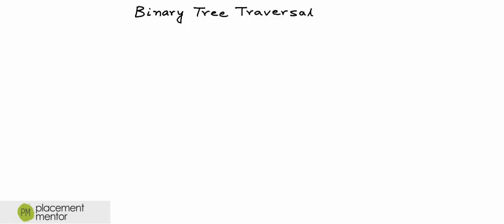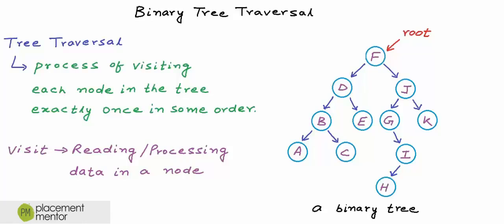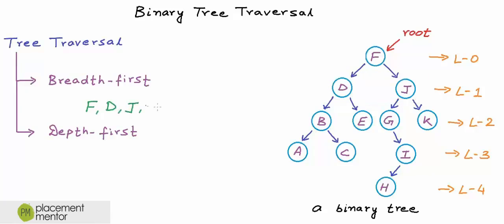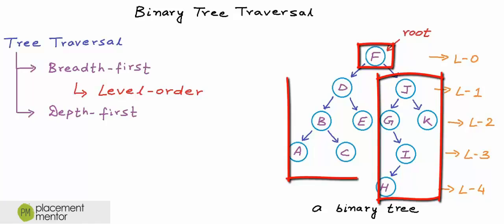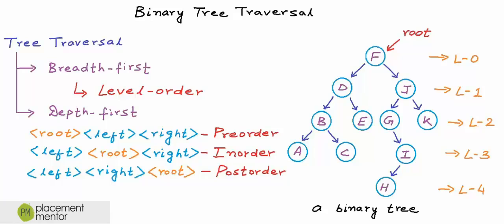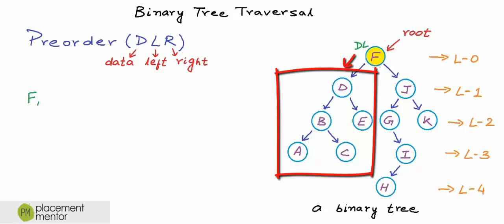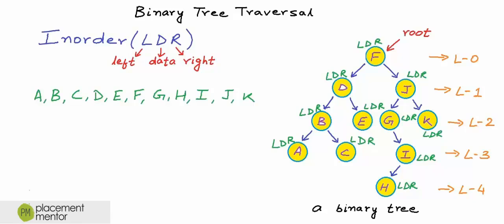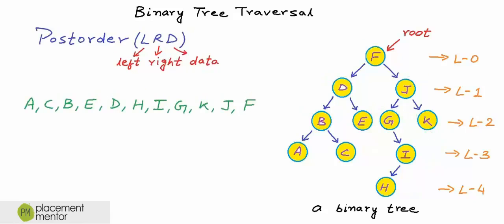DS-32: Binary tree traversal - breadth first and depth first strategies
Binary tree traversal - breadth first and depth first strategies